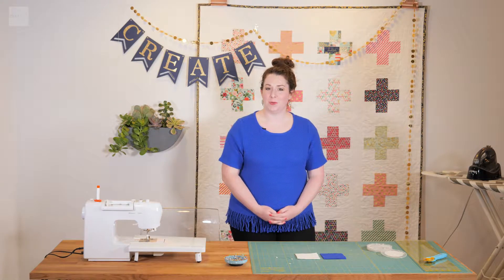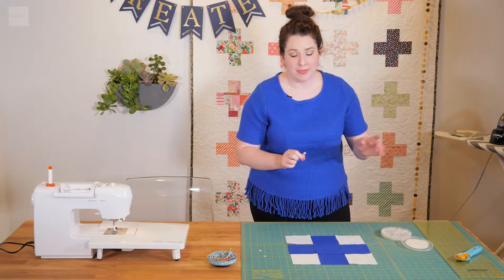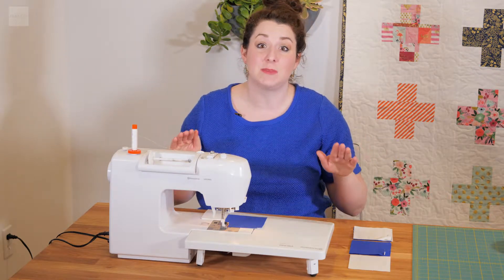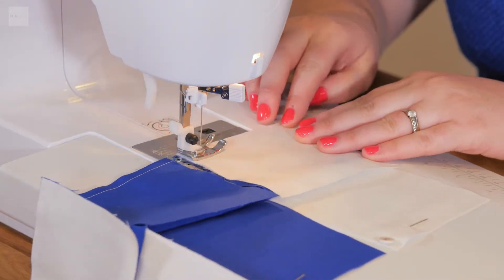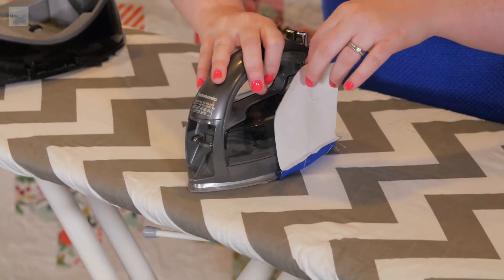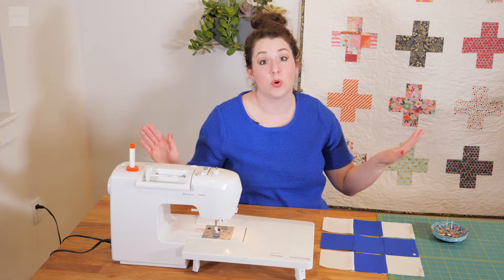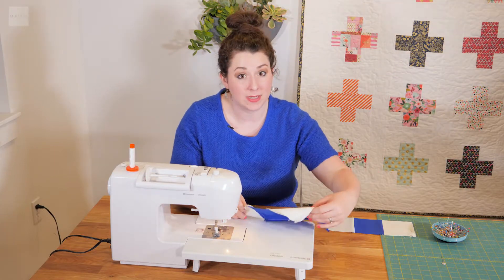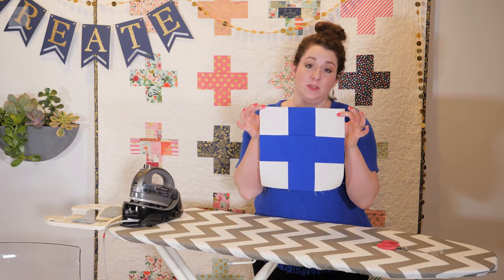How to Get Crisp Quilting Lines Every Single Time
In this video you will learn the basics of seam allowance, chain piecing, ironing, and nesting your quilting squares.